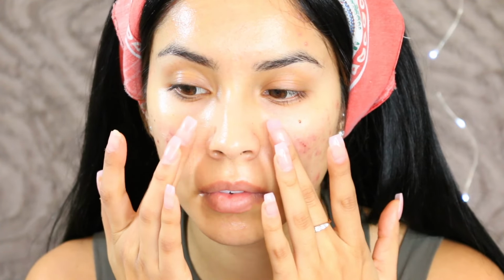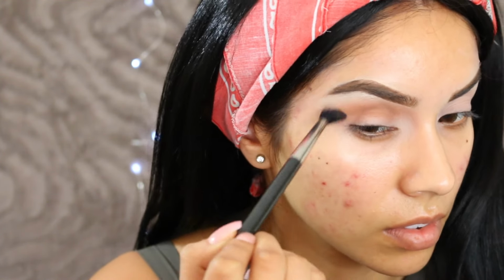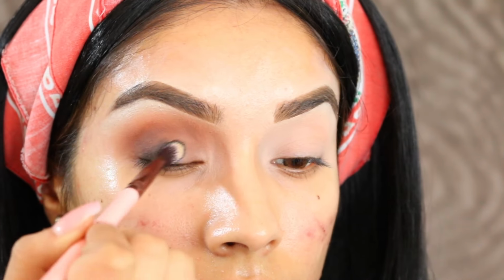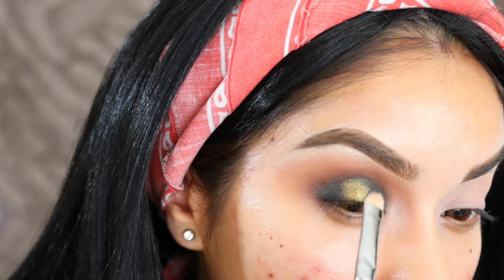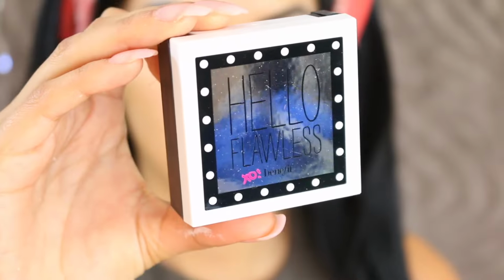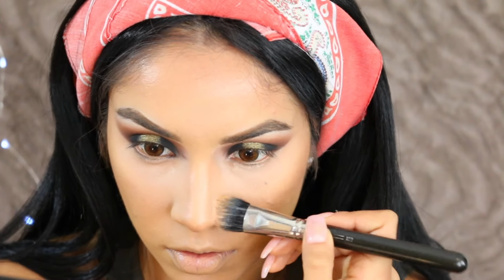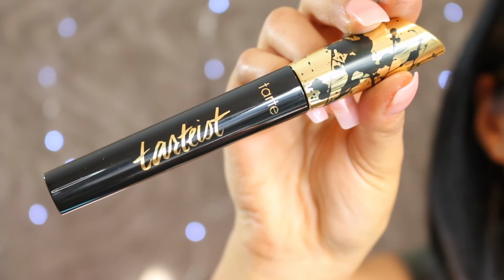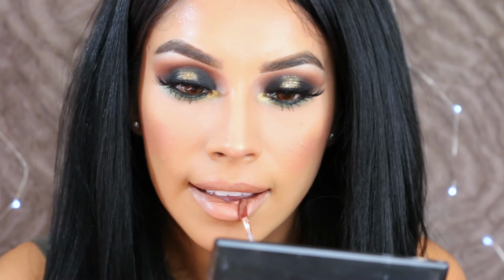Holiday Green Smokey Look With Metallic Lips | Maritza Mejia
COMING SOON!

Equipment used

Canon 70D